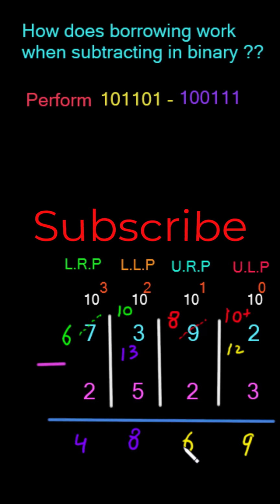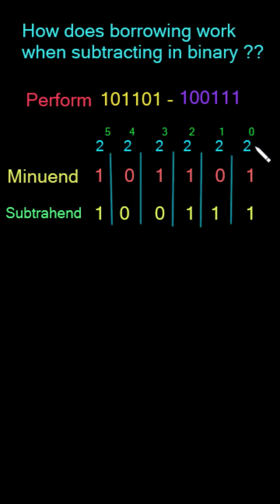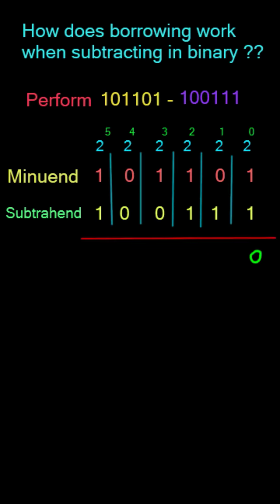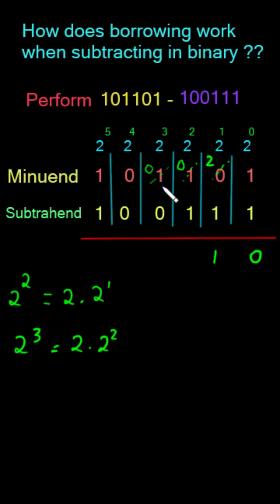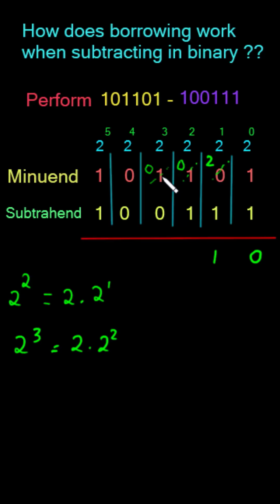The Borrow That Doubles! 🔄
Binary subtraction has a secret twist! When you borrow in binary, you get 2 instead of 10! 🔢

Watch how 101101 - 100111 uses this special borrow rule to get 000110. It's why computers calculate so reliably! 💻

Fascinated by computer math?